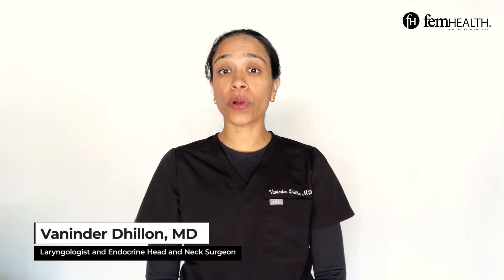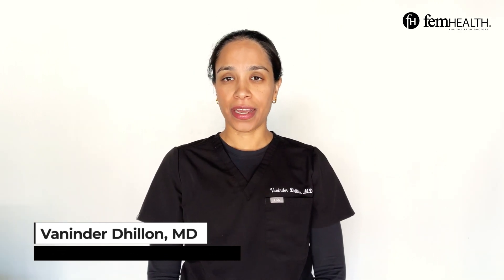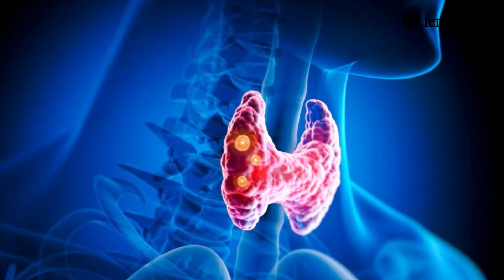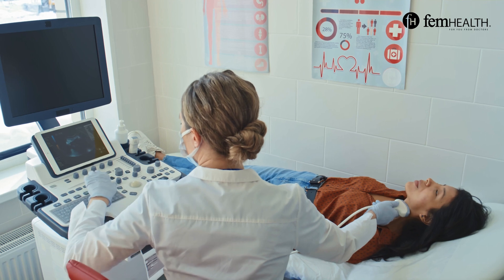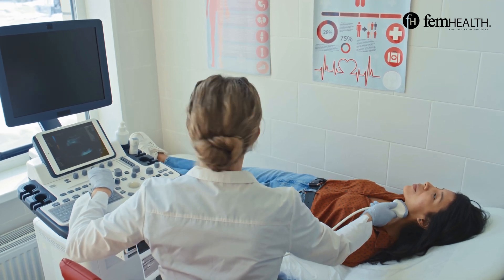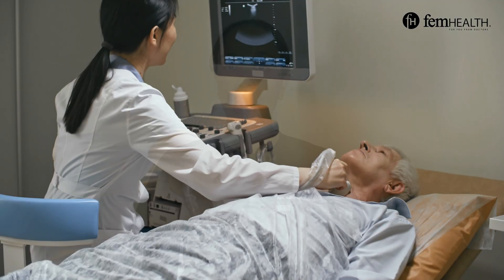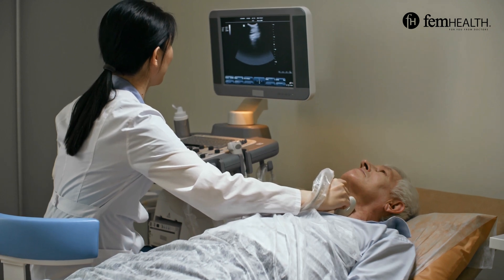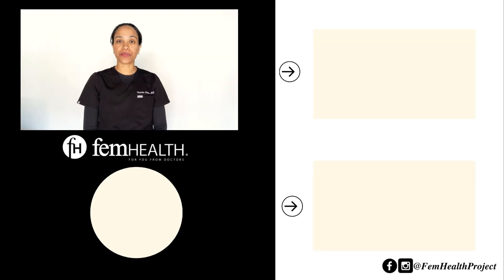What Happens When You Get A Thyroid Biopsy!!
In today's video, we dive into the details of what happens during a thyroid biopsy. If you or a loved one has been recommended for this procedure, understanding the process can help ease any concerns and provide clarity on what to expect.

If you found this video helpful, please give it a thumbs up, share it with others who might benefit, and subscribe to our channel for more videos on women's health and wellness.